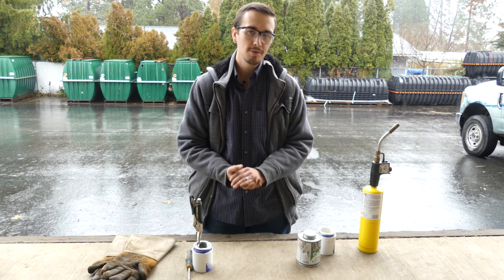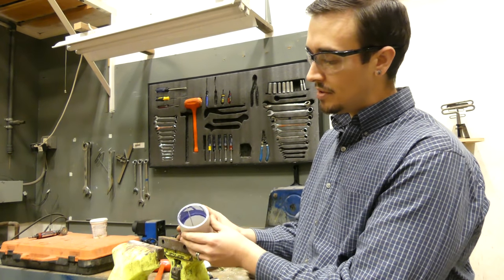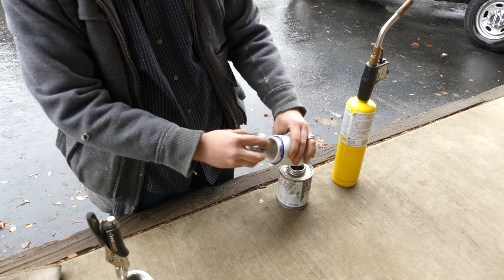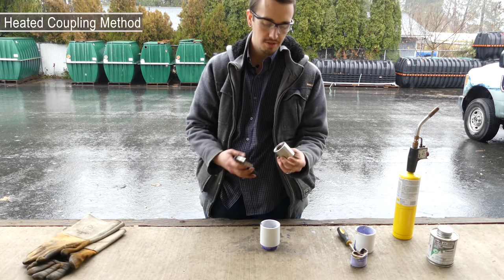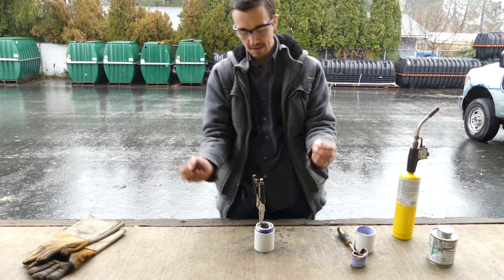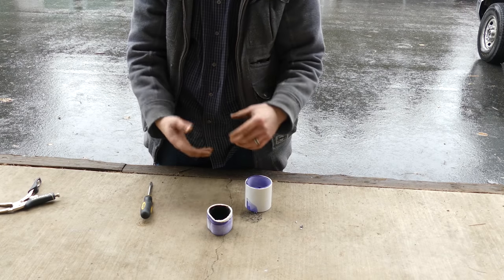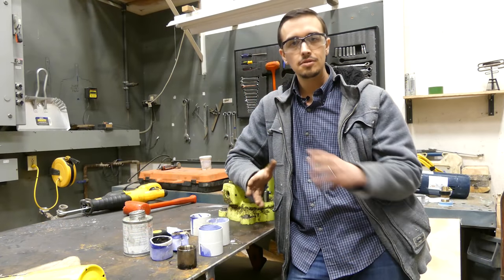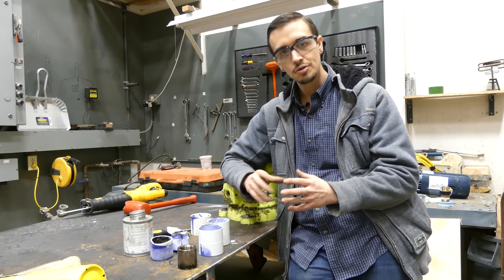3 GENIUS Ways to Remove PVC Pipe from Fitting (Without a Heat Gun)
Chris shows you how to remove a PVC pipe from a PVC fitting using three different methods. We use the Saw and chisel, primer and fire, as well as a heated coupling. All three are viable options, but one is the best. Watch the video to find out which!